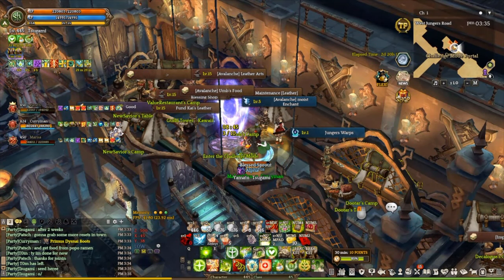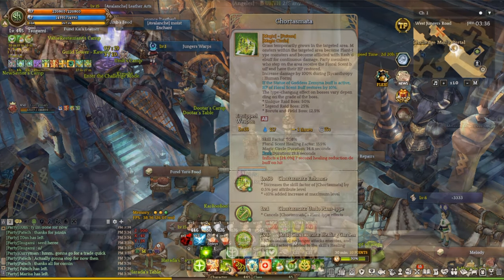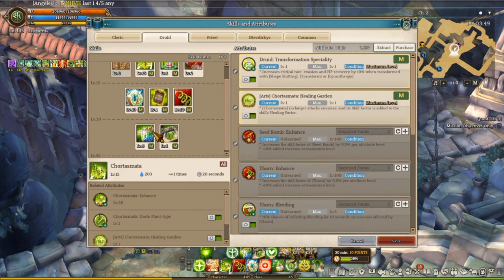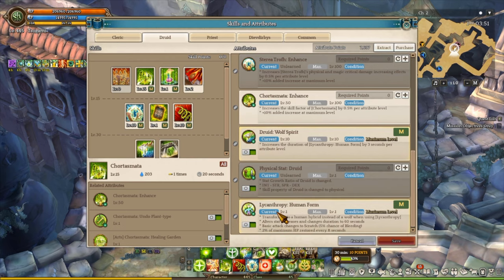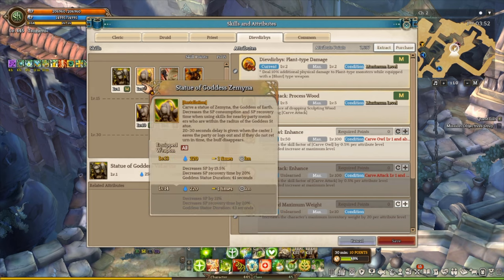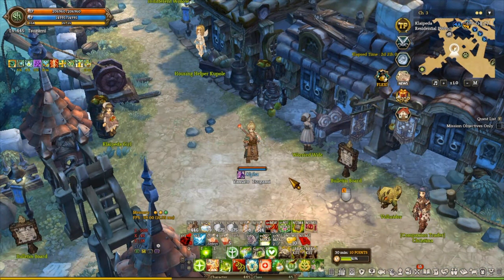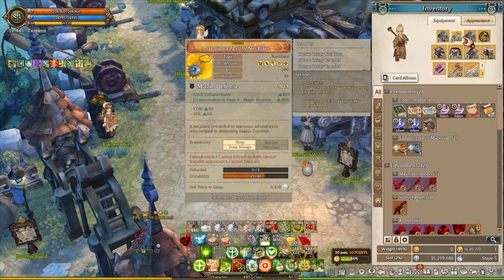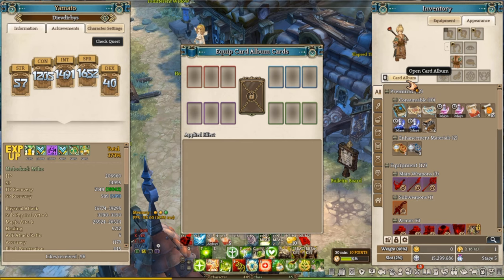The Laziest Healing Support Build for Challenge Mode | Tree of Savior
The full build heavily focuses on supporting your party with SP + cooldown reduction from Diev class, defense/damage buff + revival tool kits from Priest, and supreme AoE healing from Druid's Grass ARTS!
P.S. Ignore the Leather armor/2h weapon + trinket. Your character should be using cloth armor + 1h Mace + Shield. The purposes of this video are to demonstrate the grass ARTS healing power, as well as stacking CON & SPR Stats.
I also covered this build several months ago, but I didn't go over any build specs or setup, so this should be a good chance for me to bring this build back up again!
✅ Video Timestamp ✅
➤ 0:00 - 1:27  | Introduction
➤ 1:28 - 7:01 | Skills Breakdown & Combos
➤ 7:02 - 10:10 | Equipment & Armor Breakdown
➤ 10:11 - 12:10 | Gameplay